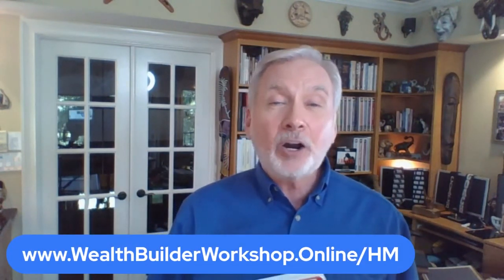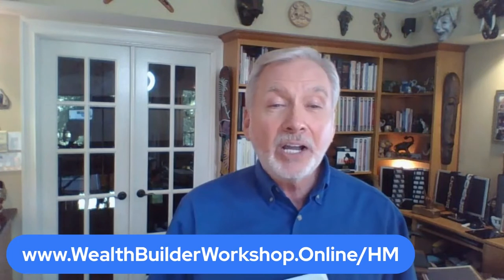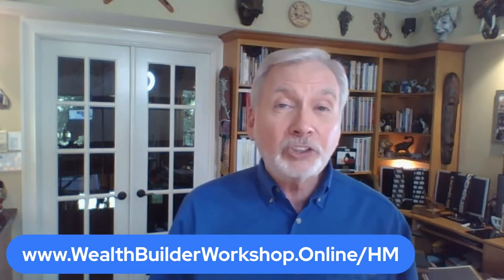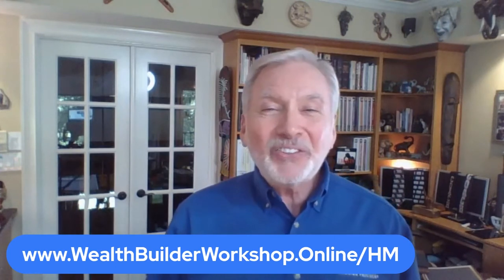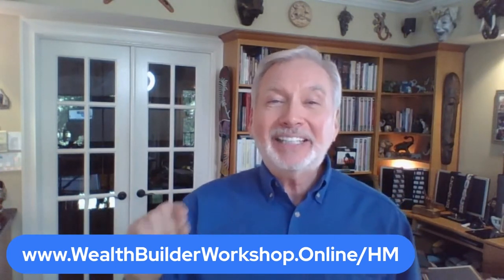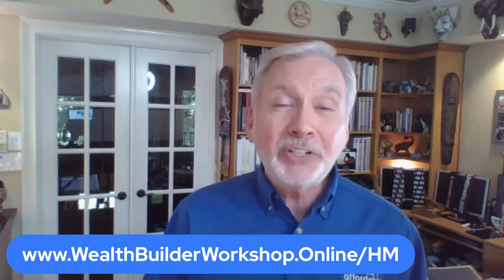Peek Inside the Money-Making House Monster \System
There's still time to secure your Workshop Special on the House Monster System.

Need help deciding which power-packed "one-of-a-kind" training on making money in real estate investing is best for you!